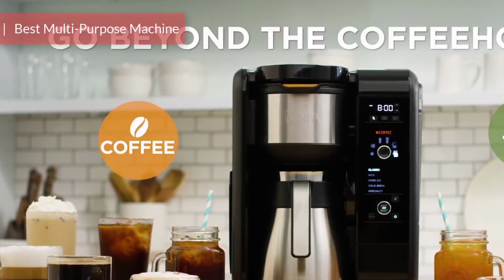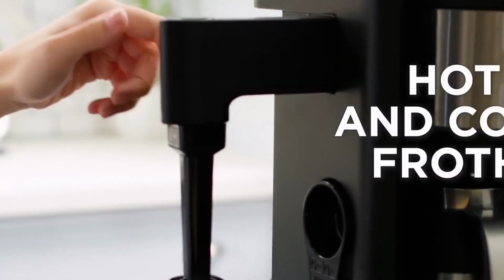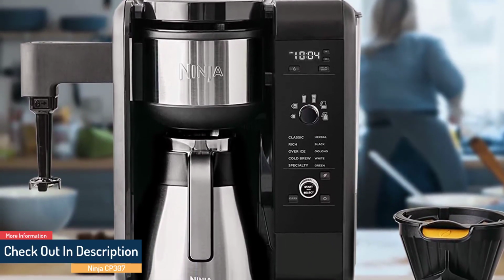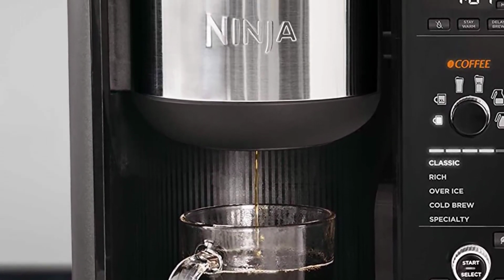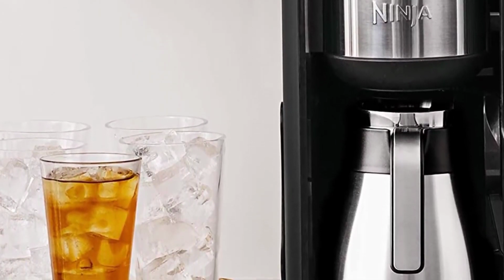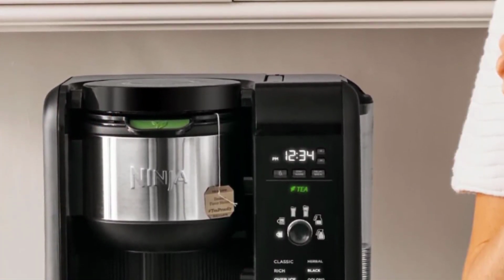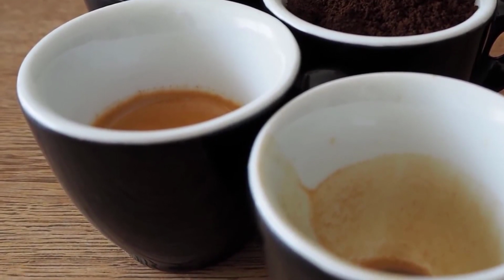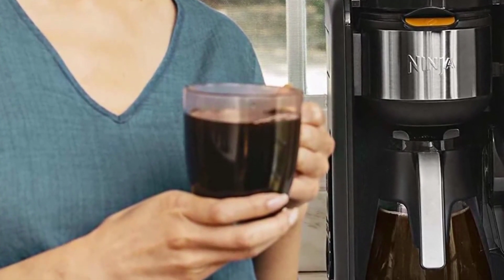Ninja CP307 Hot and Cold Brewed System Auto iQ Tea and Coffee Maker Review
Check Out Price & Info: